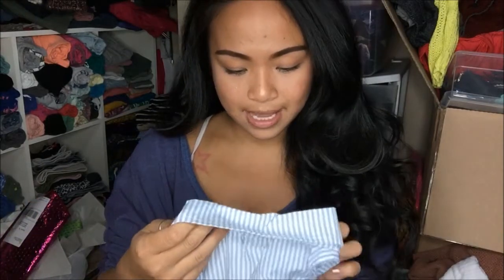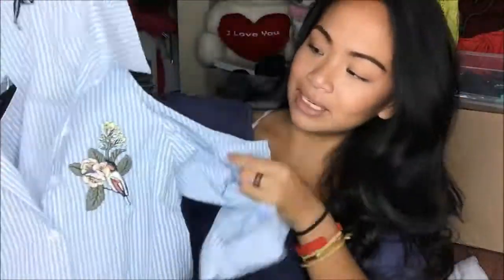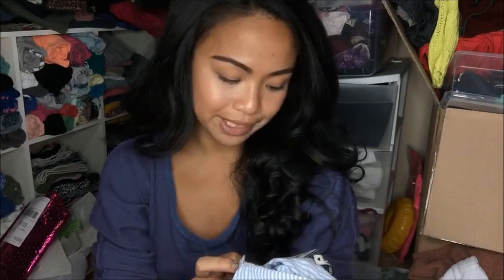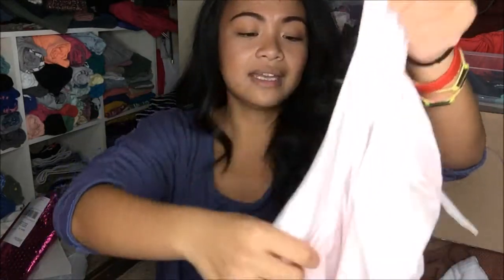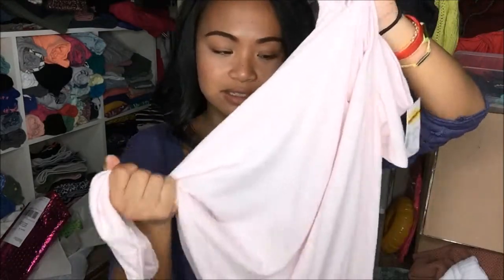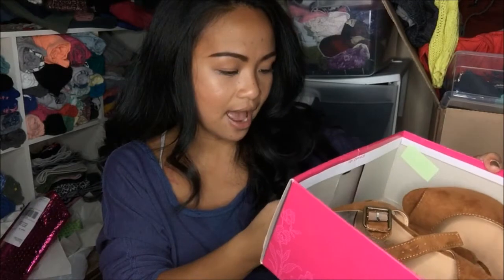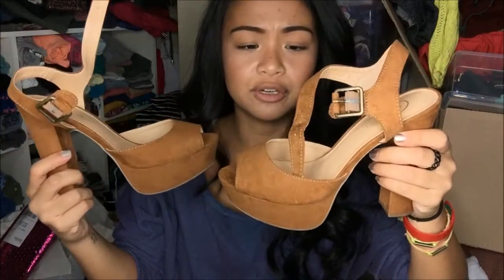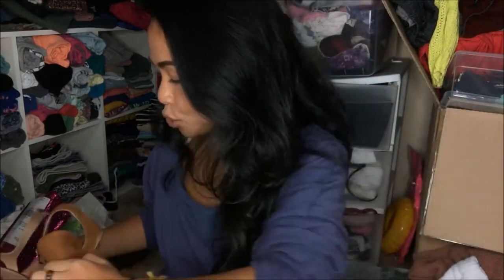3 Items for $13.02 + Kohl's Haul + Try-On | Camille